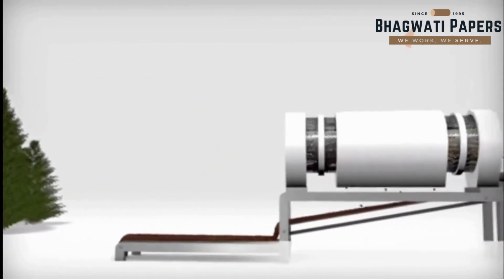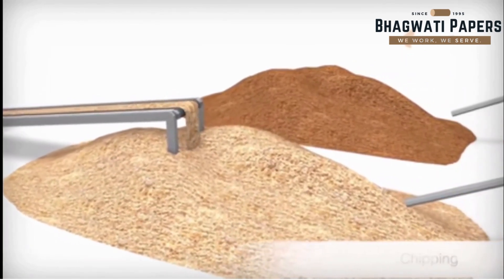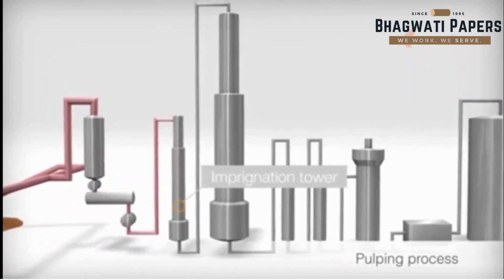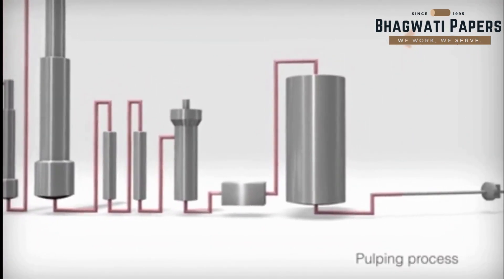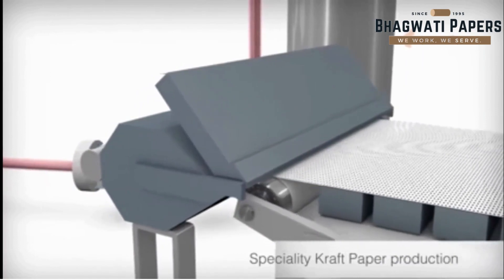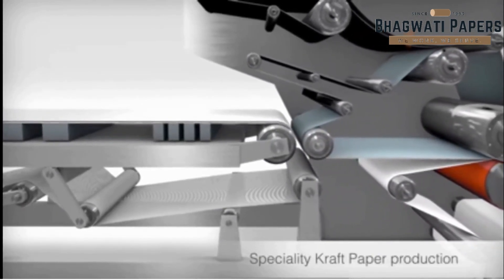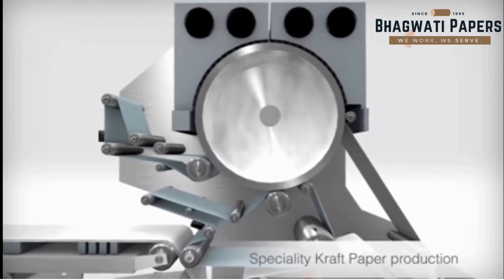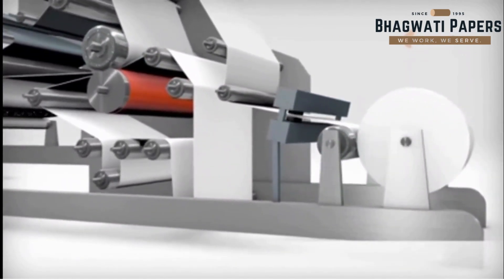Virgin kraft paper manufacturing process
Virgin kraft paper manufacturing process explained in detail
Credits: Mondi Group